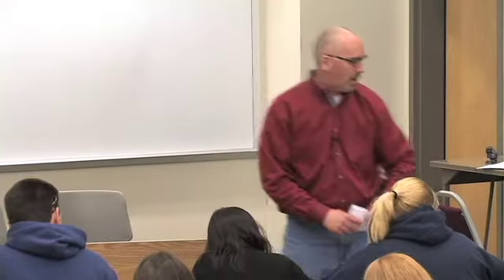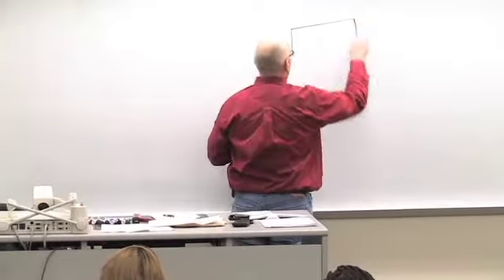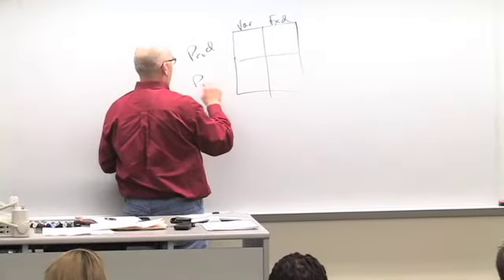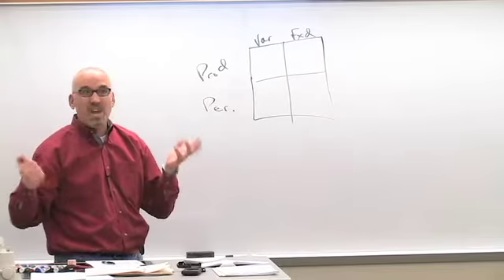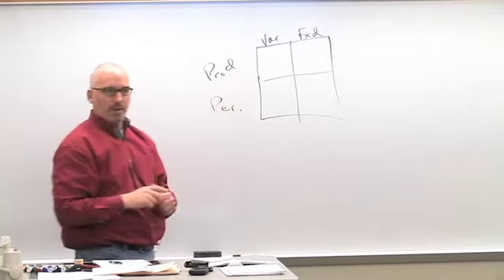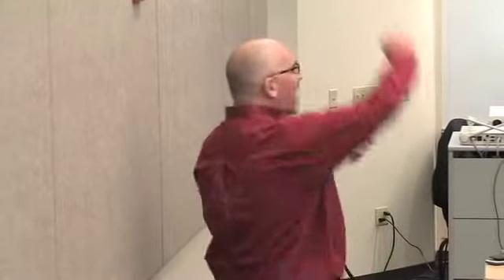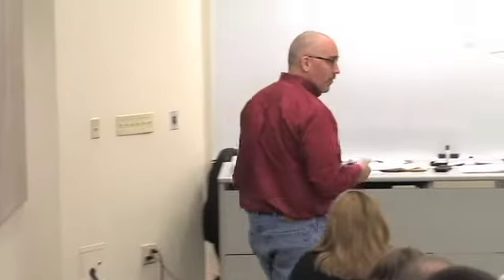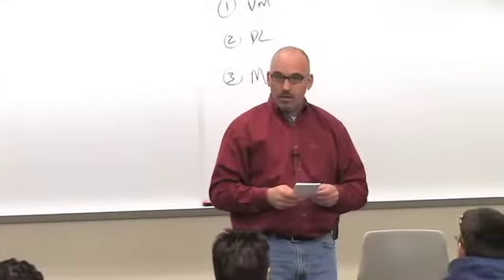01_13_11_pt2.mov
Spring 2011
Cost & Managerial Accounting
Basic Terms and Flows
Part 2